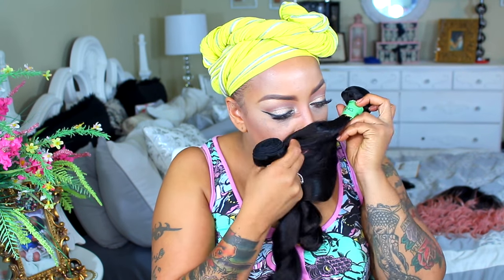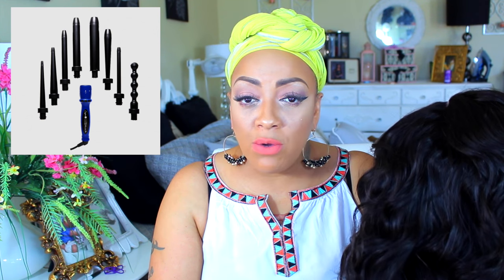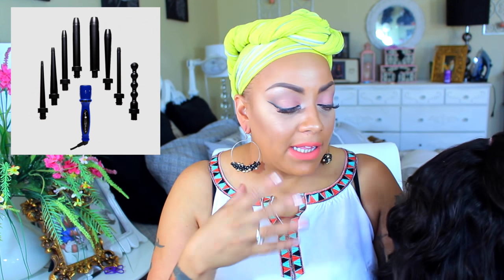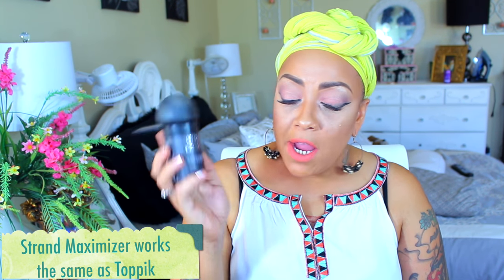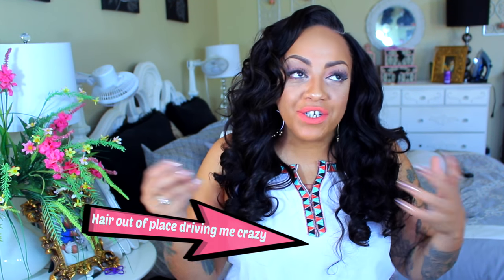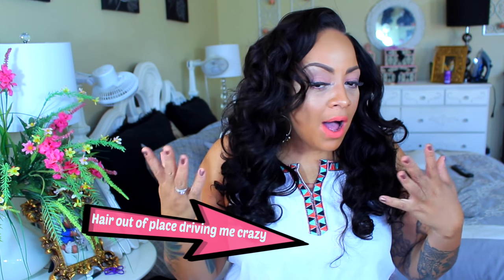CAN WE SAY YASSSS TO THIS SLAY ♡ Cambodian Virgin Hair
SOME OF MY FAVORITE SITES